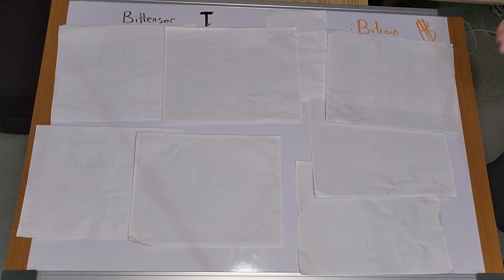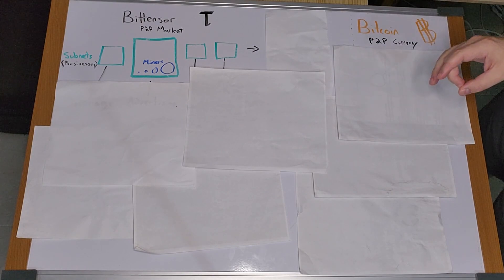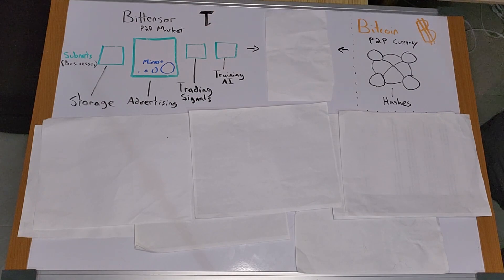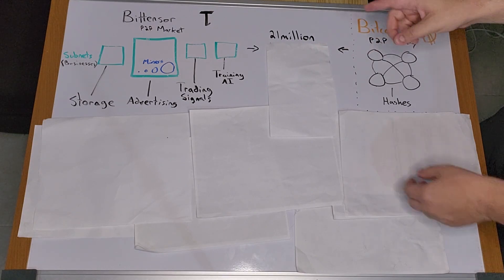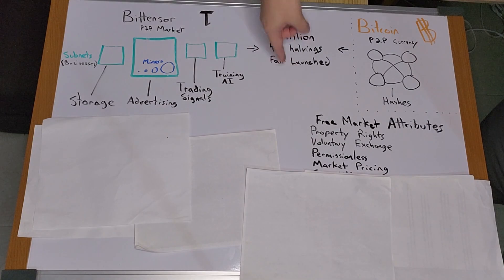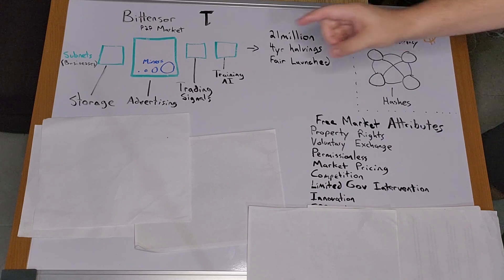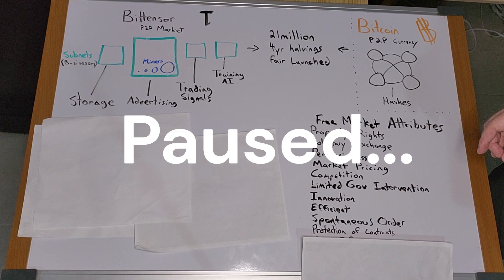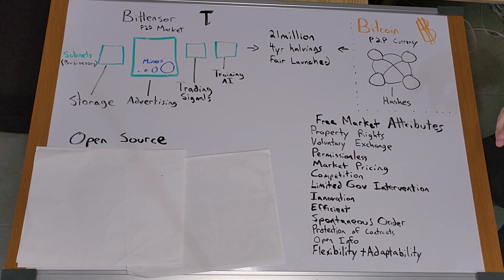Bittensor TAO - Free Market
How does Bittensor measure up as a free market?  We look at free market attributes to check this claim.

0:00 Permissionless Digital Market
0:49 Peer to Peer Market
1:25 How does Bittensor work?
2:01 Subnet Example
2:21 Anonymous Mining
3:04 Tokenomics
3:45 Property Rights and Voluntary Exchange
4:03 Permissionless
4:40 Market Pricing and Competition
4:58 Limited Government Intervention
5:11 Innovation and Efficiency
5:34 Spontaneous Order
5:49 Contracts
6:48 Open Source
7:11 Flexibility and Adaptability
7:57 Digital Free Market Economy